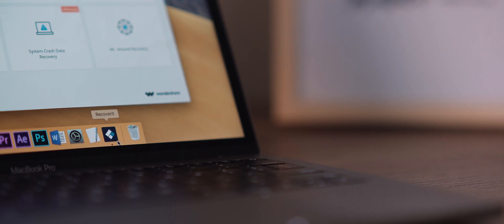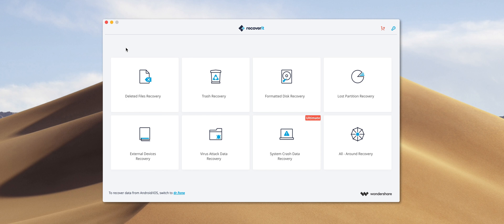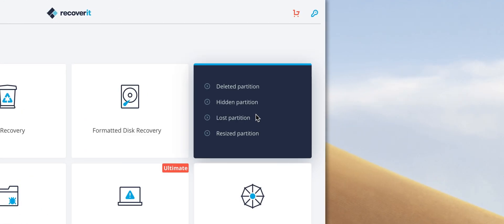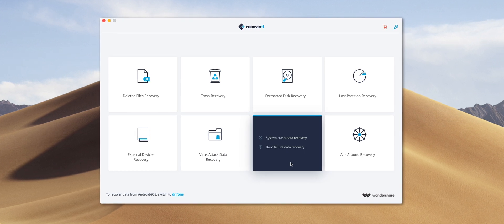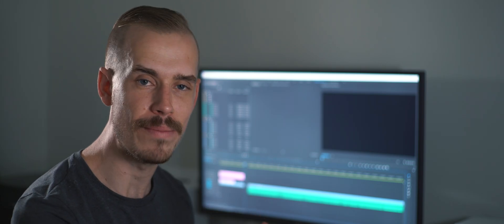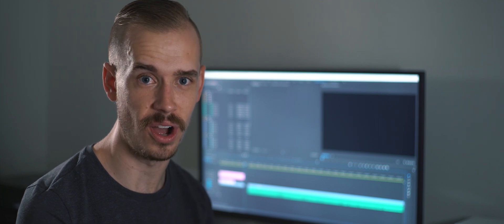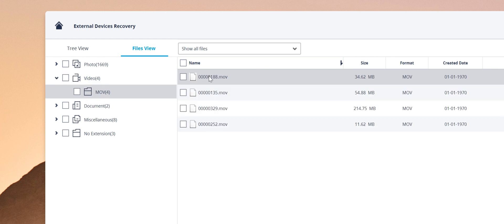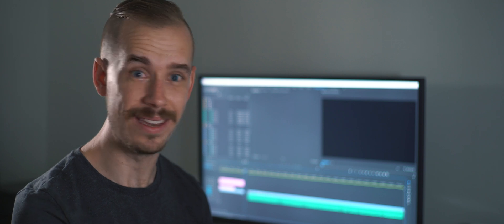How to Recover Data on Mac/Windows Easily and Quickly!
Have you ever accidentally emptied the trash or formatted a disk before backing up your files? Well, this is the solution for you. Recoverit is a professional data recovery software that is available for both Windows and Mac. Today, I show you how to use Recoverit to recover deleted files. It works smoothly and it's really easy to find and recover my deleted files from my camera's SD card. Recoverit for Mac can recover unlimited deleted or lost files including photos, videos, documents, audio data and more format types. Aside from that, it can also recover deleted or formatted data from any external storage devices connected to a Mac computer, including an external hard drive, memory card, SD card, USB flash drive and so on. Moreover, it has a free version – Recoverit free, which is able to recover lost/deleted files up to 100MB for free. Everyone can try it for free to retrieve deleted/lost files. But if you need to recover data over 100MB, you can buy the Pro or Ultimate versions to recover unlimited amounts of data. Just download the amazing software using the official links above.